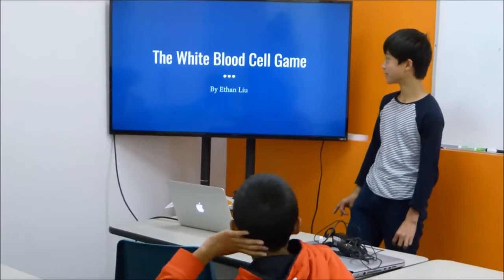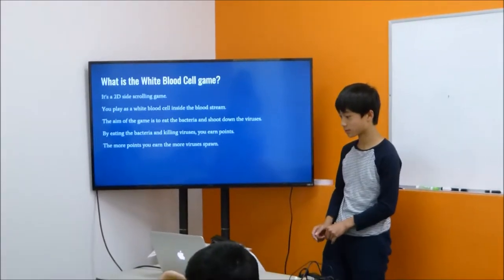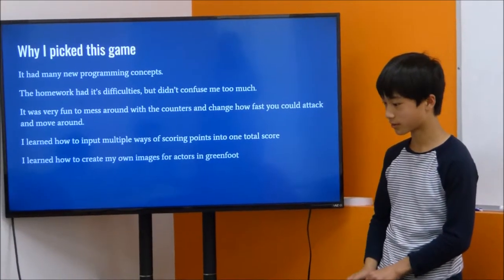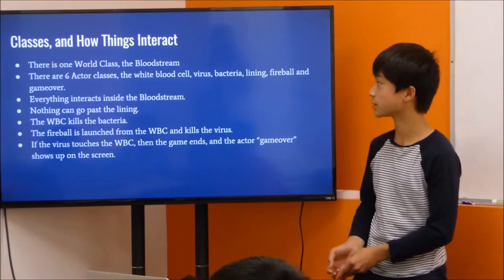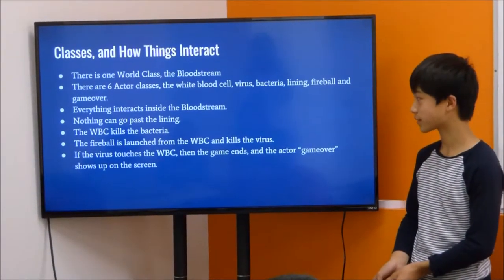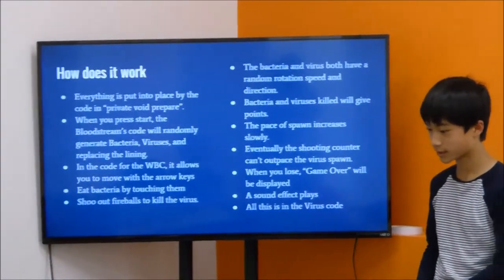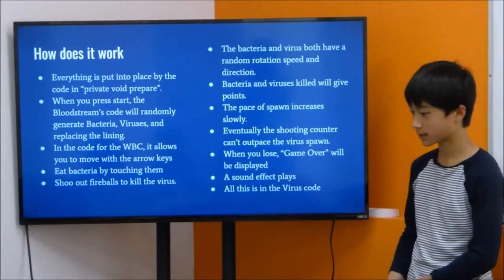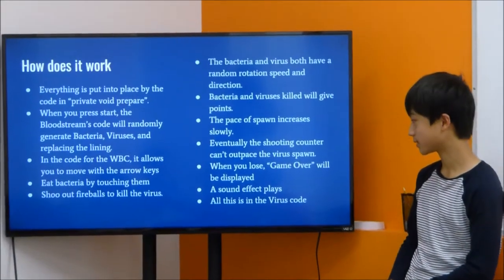EDNova Academy - JAVA I - White Blood Cell - Ethan L.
EDNova Academy JAVA I Programming Class - Grades 6-8
Student: Ethan L. Grade 8
Game: White Blood Cell
Been programming JAVA for 2 months